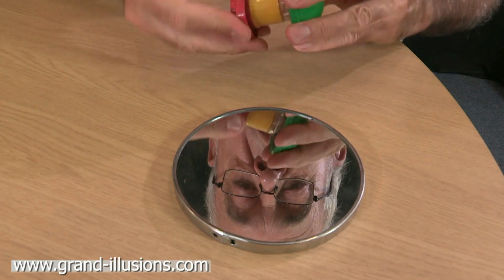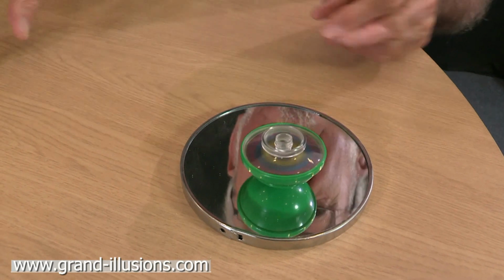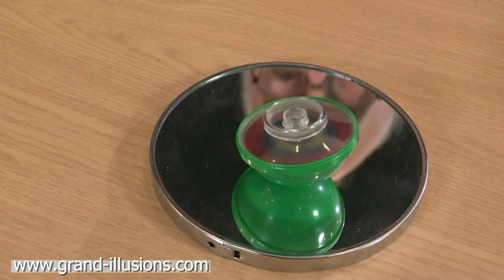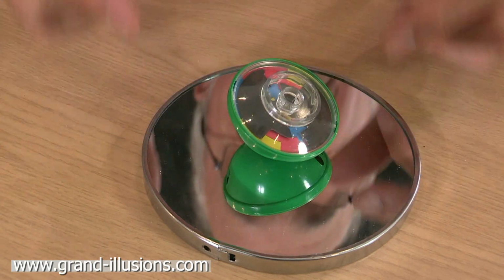Colour Changing Top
This unusual plastic spinning top has a mechanical wind up launcher, but it also has an unusual colour changing mechanism. There is a colour wheel which can be seen from above as the top is spinning, but there are also a black blanking piece that sits above the colour wheel, and this only allows part of the colour wheel to be visible. So every time you spin the top, it is going to show a different series of colours, when viewed from the top. Tim is also able to adjust the top while it is spinning, and make the blanking piece change position, so that a different colour appears. Ingenious!